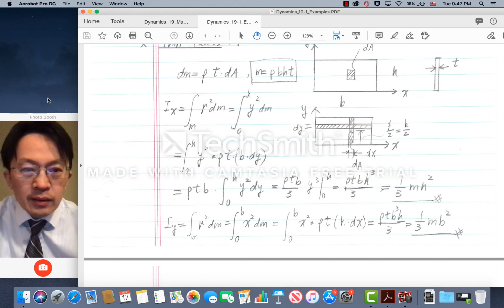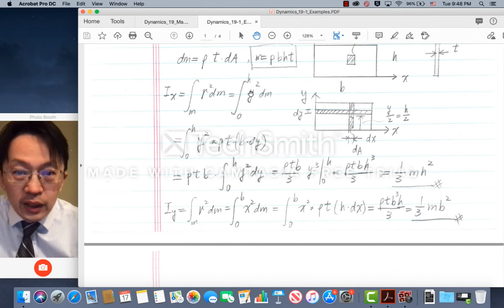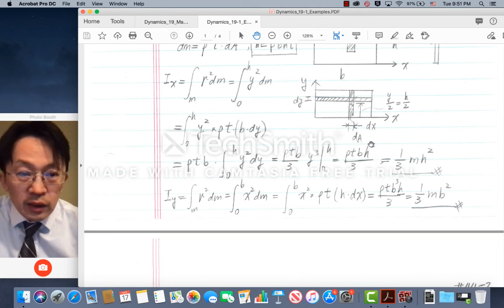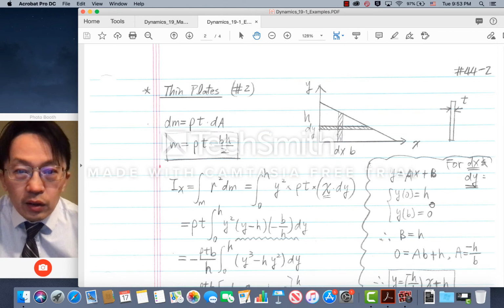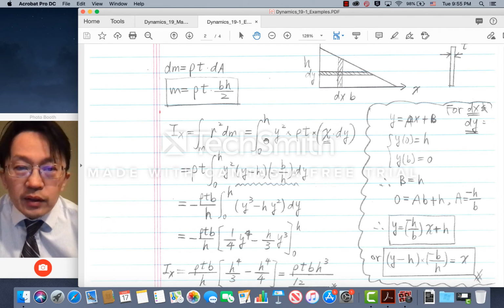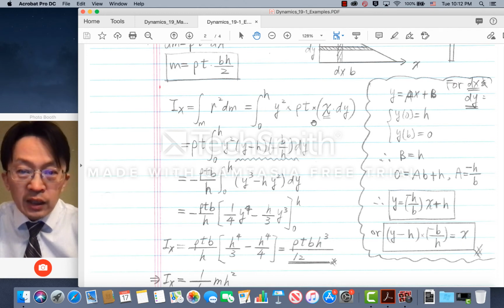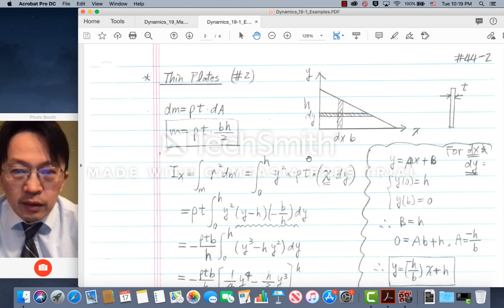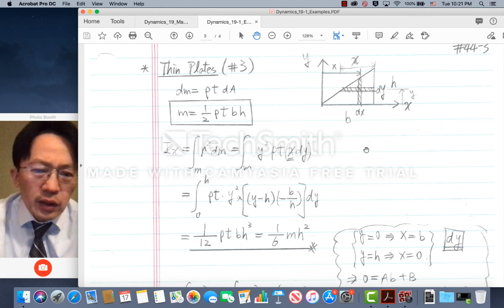ENGN2070 201 Dynamics 2020 0318 Part3